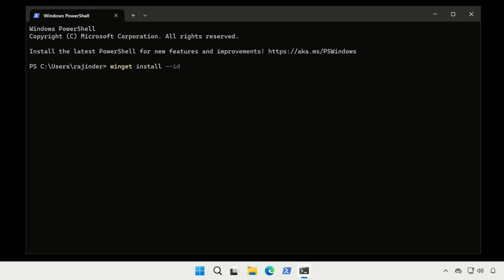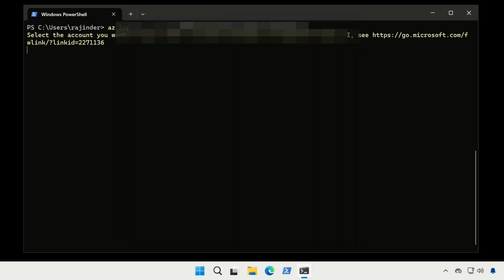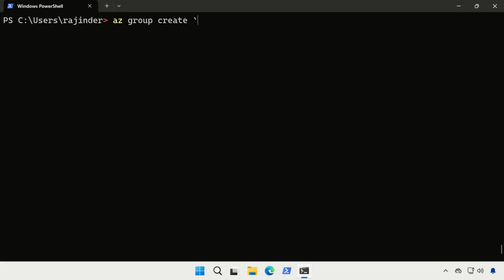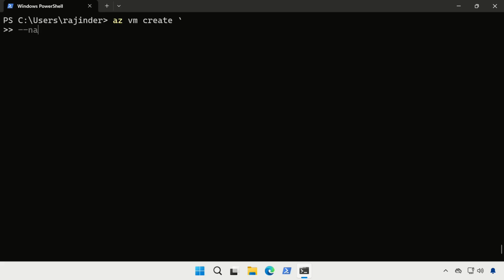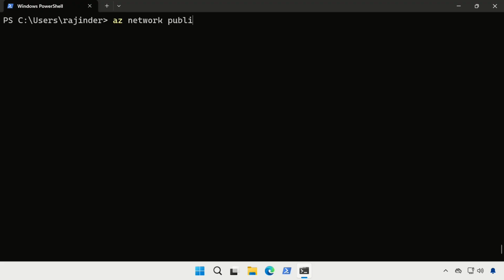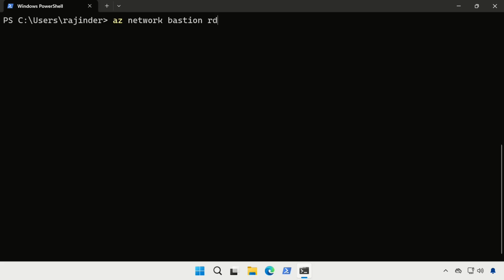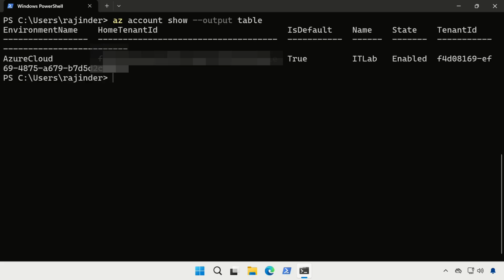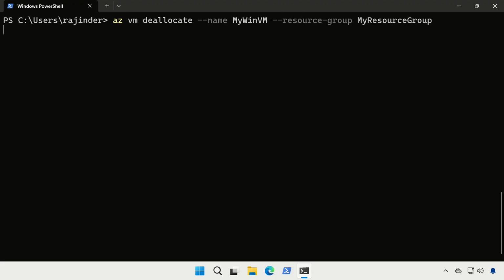Beginners Guide to Using Azure CLI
In this lab, I install the Azure CLI, connect to my Azure account, create a virtual network, deploy a Windows Server VM, connect securely using Bastion and finally explore some essential CLI commands, all without touching the Azure portal.